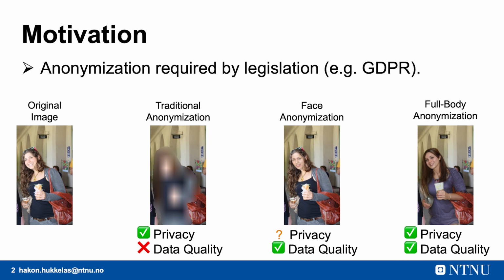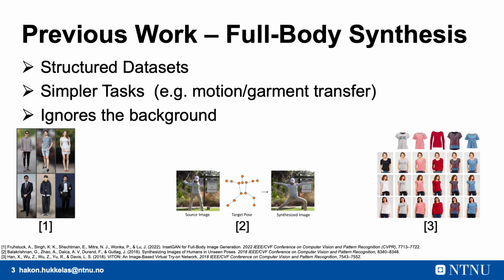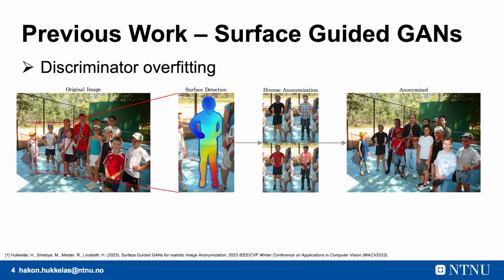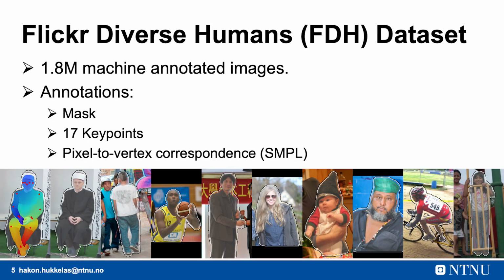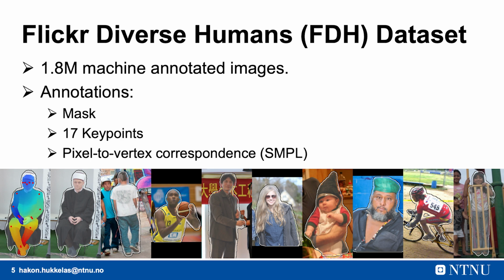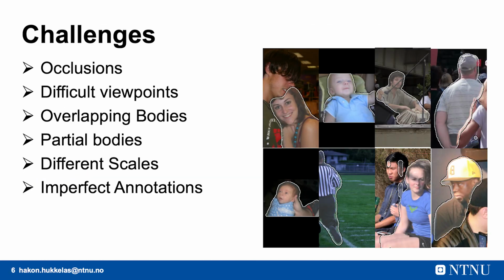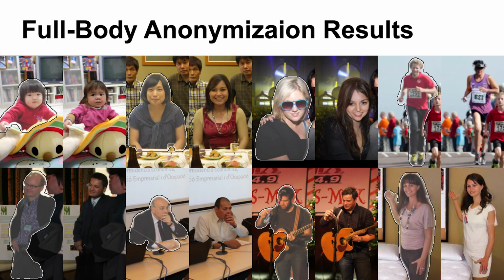DeepPrivacy2 - Towards Realistic Full-Body Anonymization (WACV2023 Presentation)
The conference presentation of "DeepPrivacy2" - a framework for realistic image anonymization.